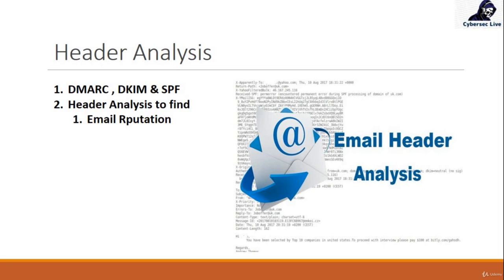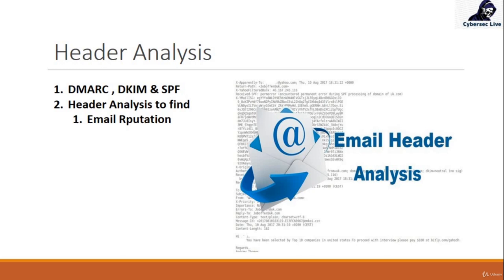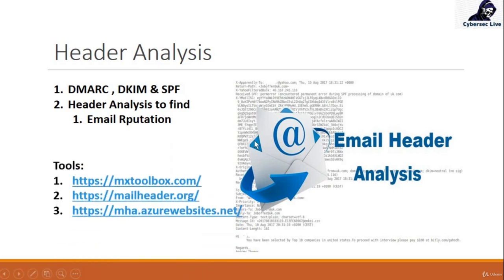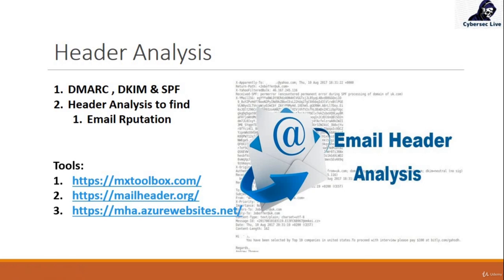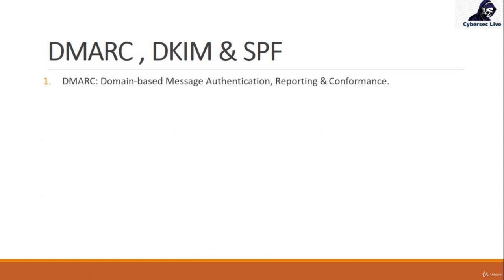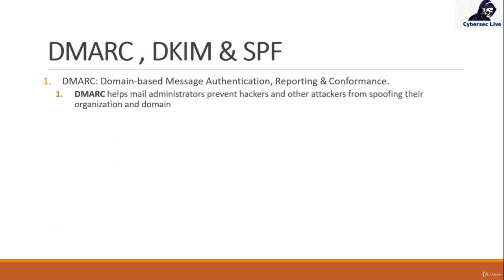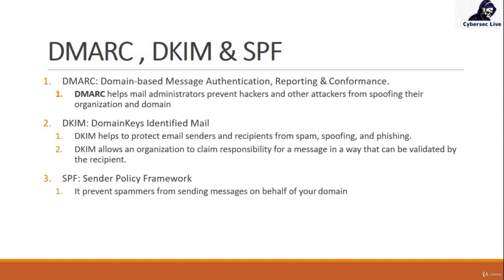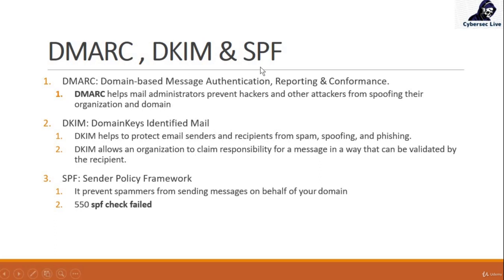Section-5 | Header Analysis | Lecture 11 | DMARC , DKIM & SPF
Have you ever wondered what's hiding in the depths of your email headers? In this video, we're diving deep into the world of email header analysis, a crucial skill for anyone looking to enhance their email security and protect against phishing and cyber threats